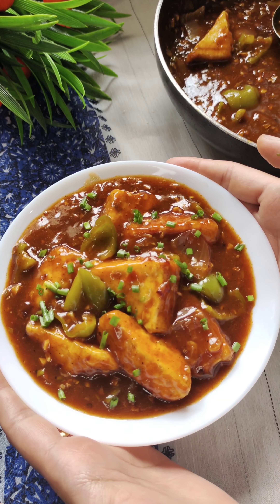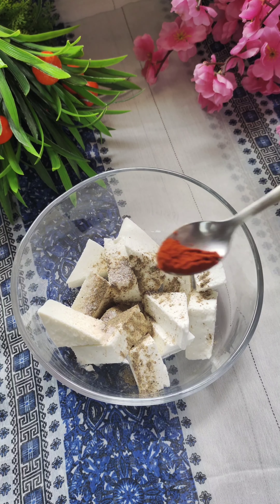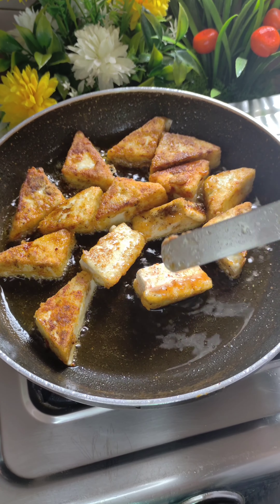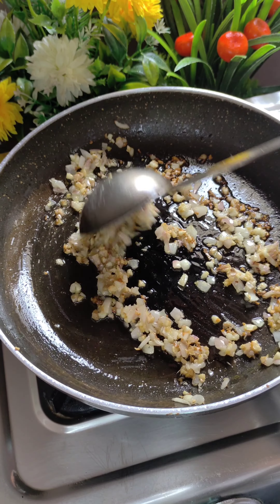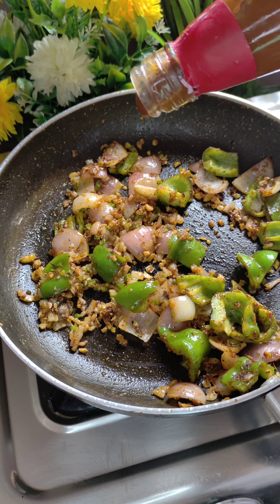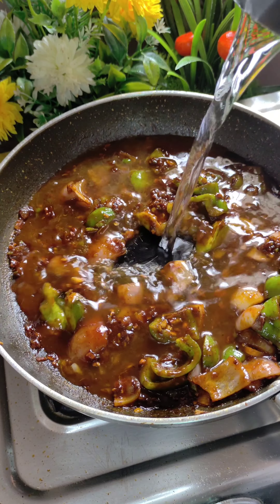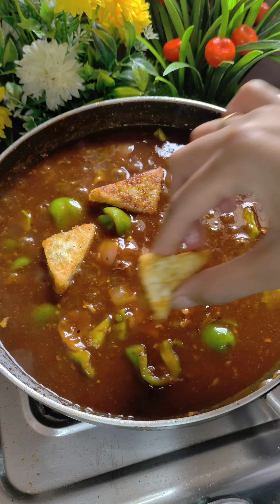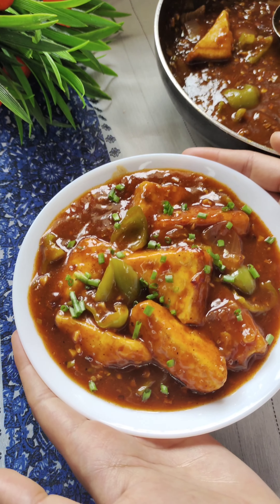Street Style Gravy Chilli Paneer Easy Recipe | Indo Chinese Food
✨ Gravy Chilli Paneer ✨
I love Indo Chinese.. but eating this in a restaurant is a bit costly.. But no worries you can make it at your home easily..

INGREDIENTS
Paneer - 250g
Black pepper powder- 1 and 1/2 TSP
Onion - 1
Green chilli - 2
Capsicum - 1
Onion - 1
Schezwan chutney - 1 tbsp
Corn flour slurry

✔️ To make corn flour slurry mix 2 tbsp corn flour with 1/4 cup water and mix well...